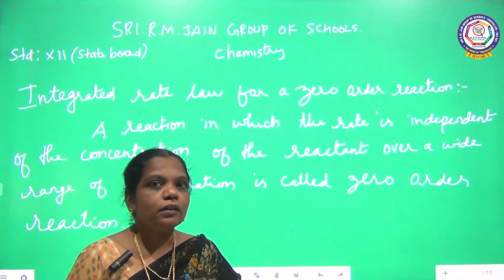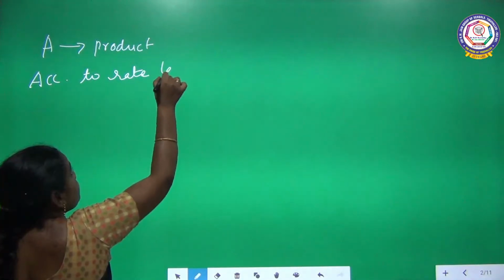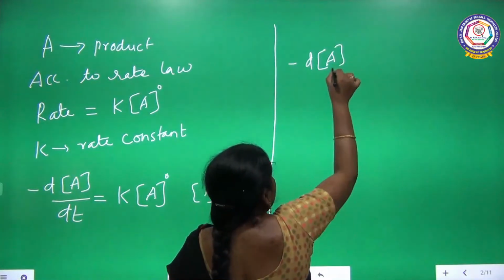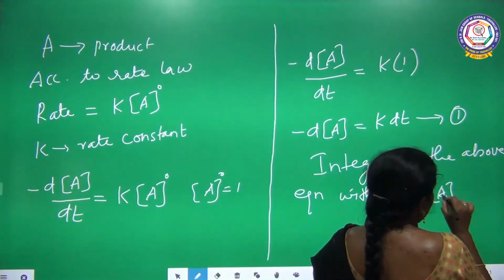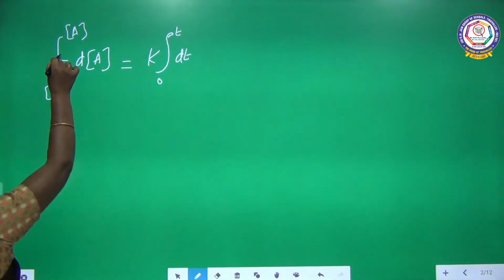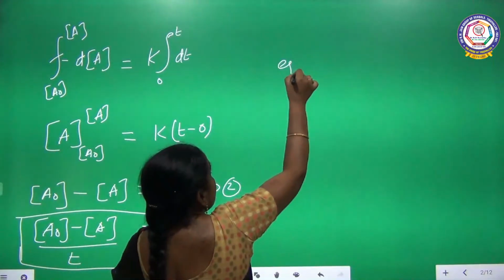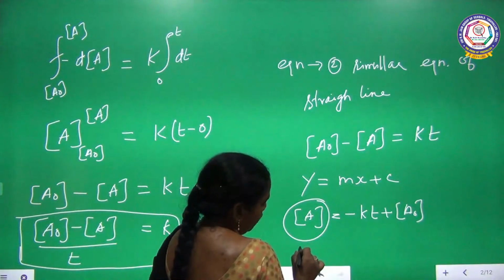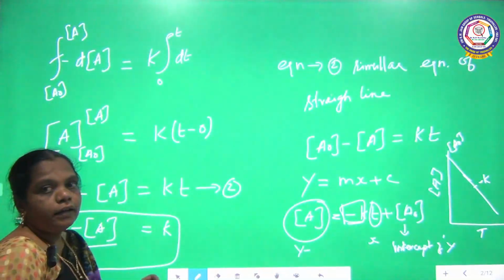XII - CHEMISTRY - T N SAMACHEER - CHEMICAL KINETICS - Integrated rate law for zero reaction